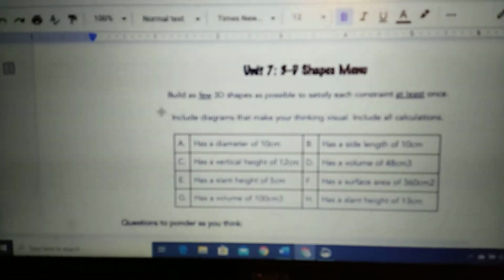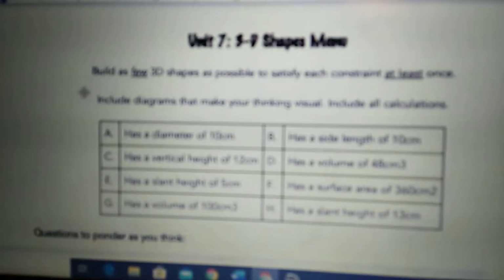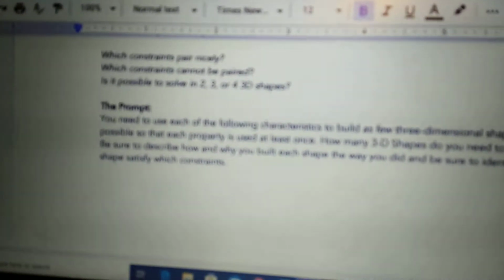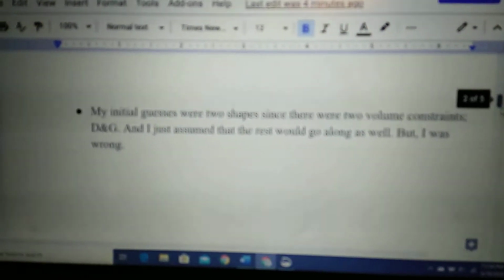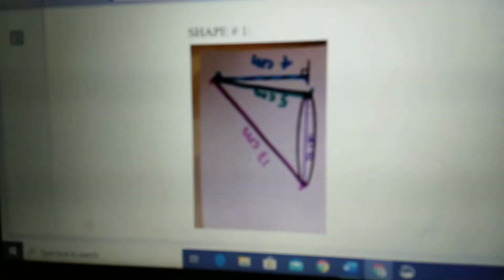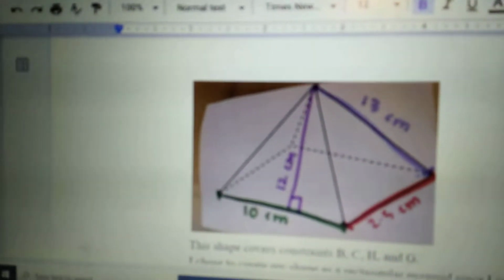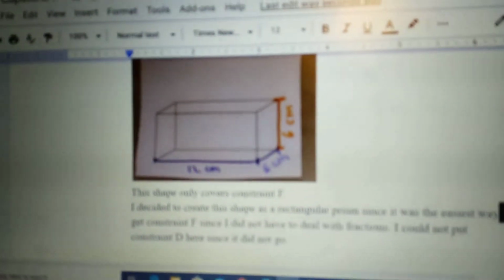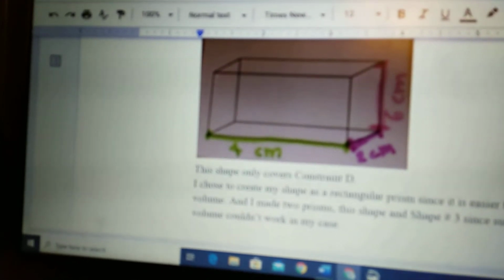May 10, 2020